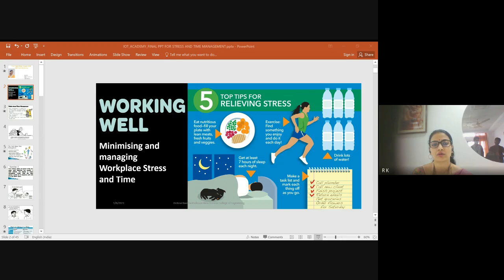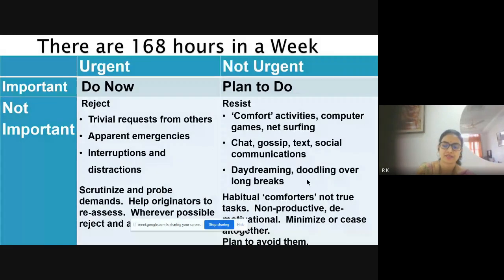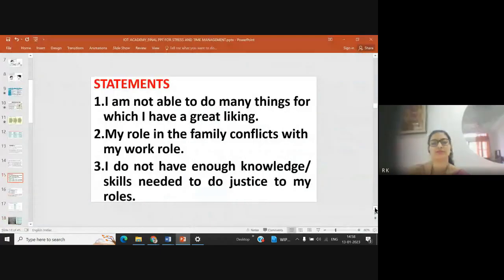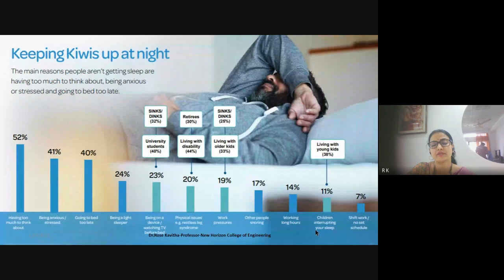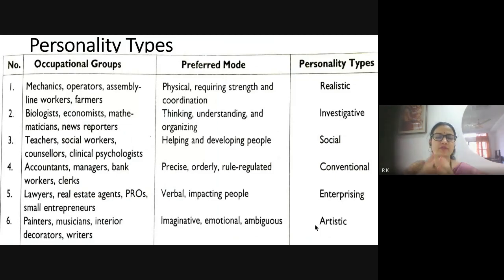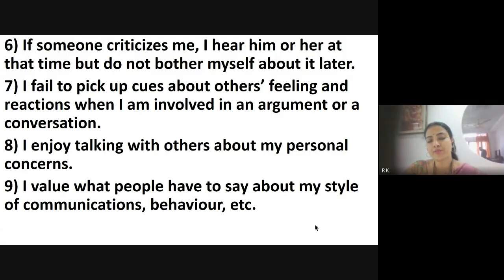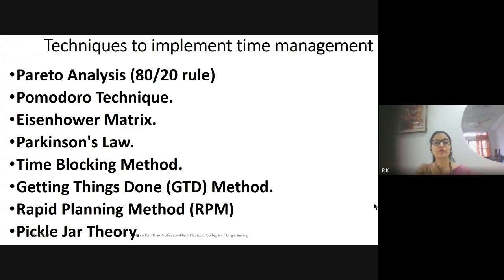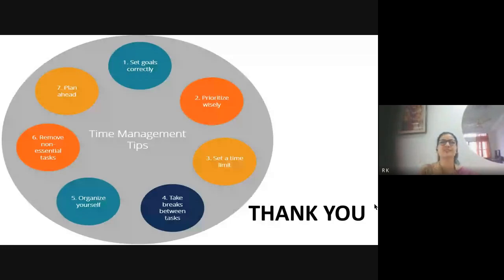Stress and Time Management for Teachers in HEI's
1. Organizing FDP / SDP / Refresher Programs for Teachers
2. Organizing Value Added Course for Students
3. Book / Conference Proceedings Publication with ISBN
Our popular Video Sessions